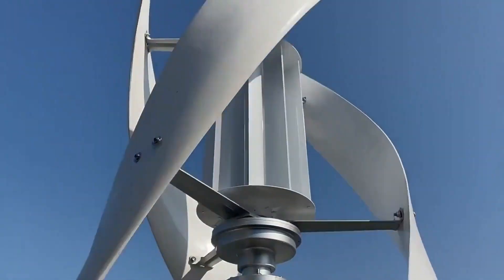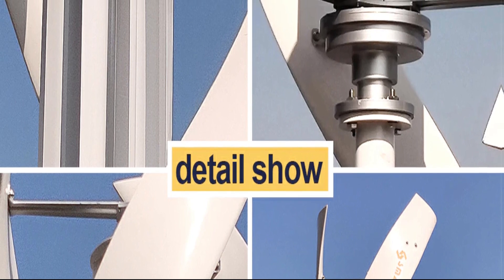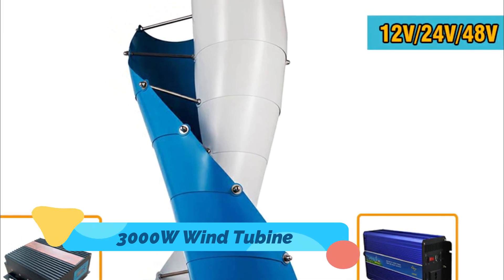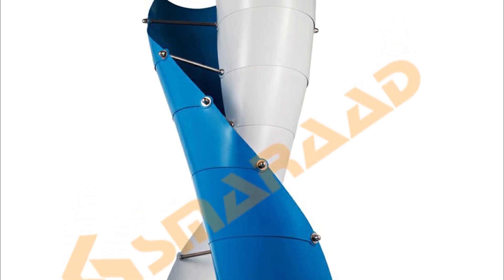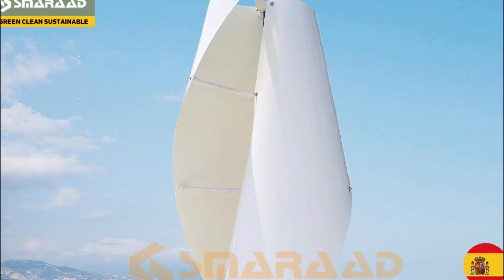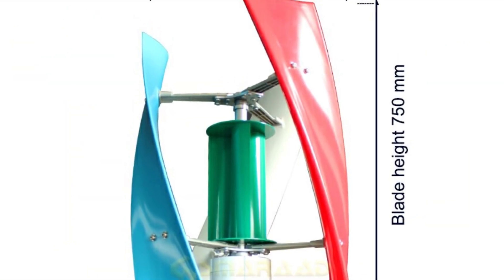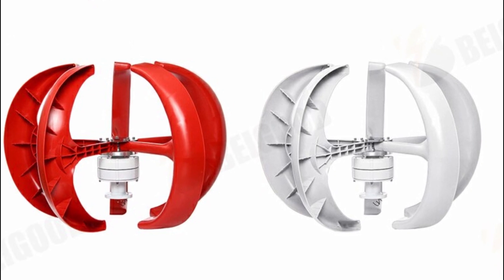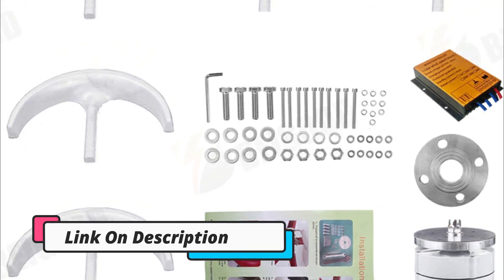Wind Turbine Generator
Top 5 Wind Turbine Generator

In This Video I will Show  Global Version Original, Bran New Top best Wind Turbine Generator Product on Aliexpress with Discount Price.

1.Wind Turbine Generator Complete Set
2.3000W Wind Tubine
3.DIDITO 2000W
4.Real Efficiency
5.2000W Wind Turbine